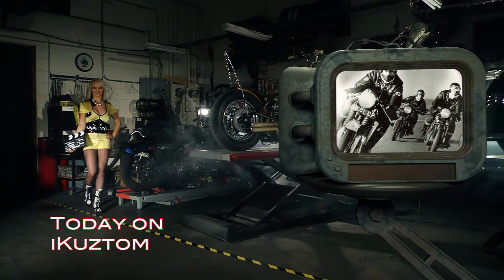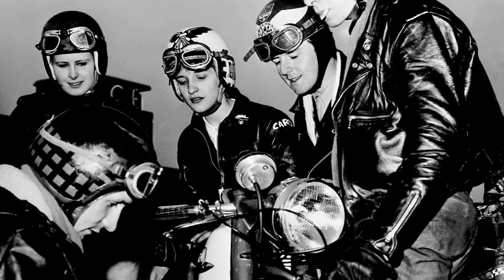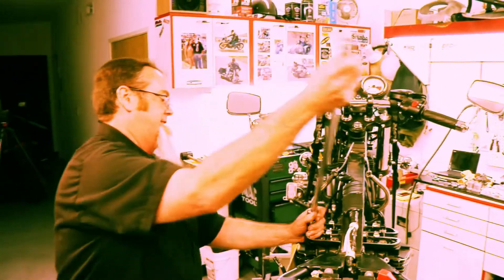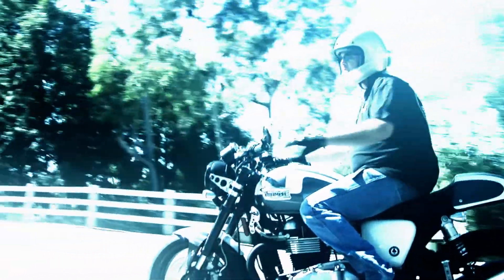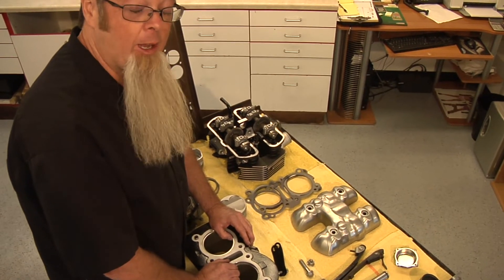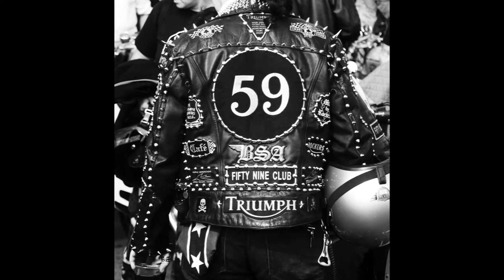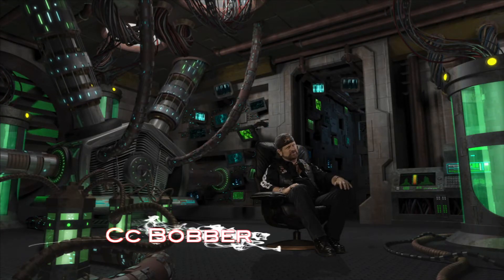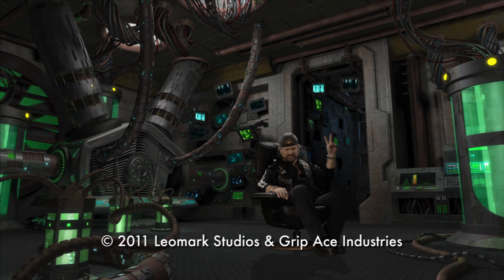Motorcycle Racing on the Salt Flats | Bikes & Babes | Machina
iKuztom accelerates you into the real-life world of custom motorcycle building. It’s all smoke, fire, and steel without the DRAMA. iKuztom’s 13 commercial half-hour episodes get you up close and personal with an elite group of builders on the cutting edge of motorcycle engineering.

Metal workers, engravers, air brush artists, and 3D fiberglass moulders and carvers weld, bend, cut, grind, paint, and polish bikes into creation before your eyes. Featured bikes include street fighters, art bikes, theme bikes, monster bikes, café racers, cruisers, rat bikes, sport bikes, scooters, bobbers, and yes, even choppers. All this blood, sweat, and passion is framed by fast-paced comic sketches, beautiful models, and burning rubber.

Welcome to Machina! Where you can find everything and anything about cars, motorbikes, planes, trains and much more!

Your support fuels our exploration! Help us uncover new stories and share diverse voices by donating to our channel through Super Thanks!